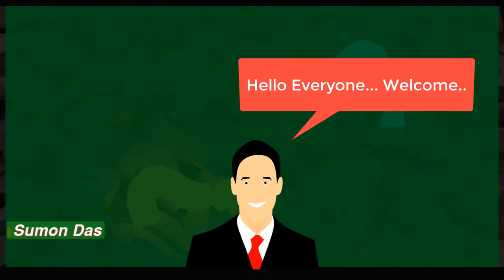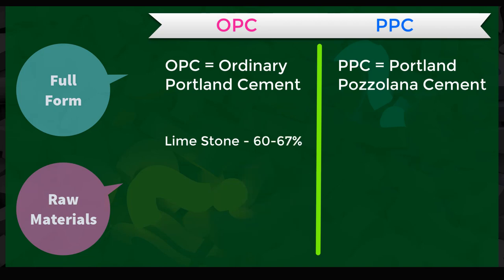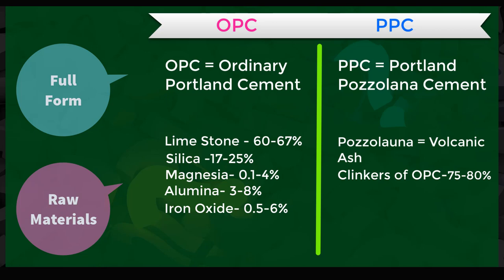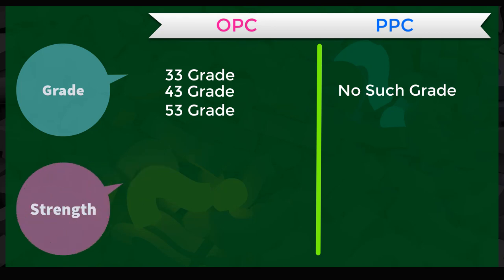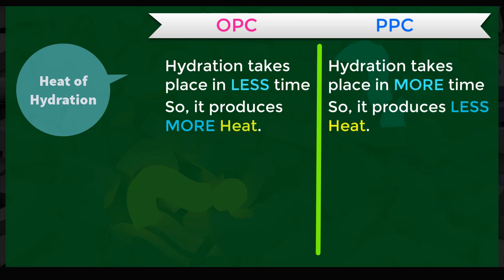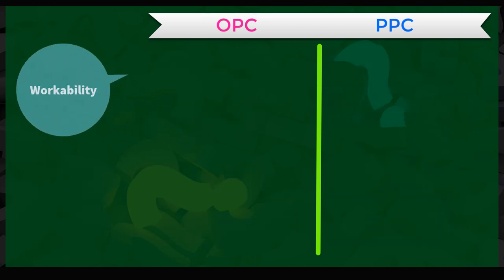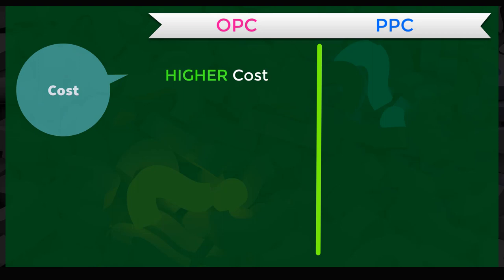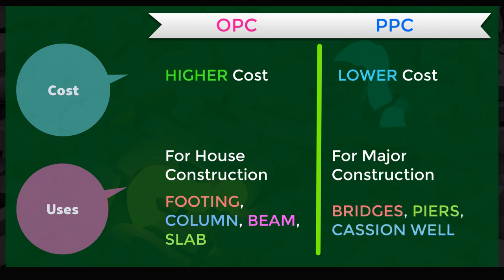Concept of OPC and PPC Cement🔥 | Fully Explained the Difference Between OPC and PPC Cement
📢Today, In this video we will discuss about the basic concept of OPC and PPC Cement. Ordinary Portland Cement and Portland Pozzolana Cement. The fundamental concept of Cement in Civil Engineering Field. We will also know which cement is best for House Construction OPC or PPC?
difference between opc 43 and opc 53
What is ppc cement? What is OPC cement?
PPC cement setting time.
Cost of OPC and PPC cement.
Which Cement is best opc or ppc?

opc vs ppc setting time

💡 Mainly focus on
       1.Civil Engineering Conceptual Educational Videos✍
       2. Basic Knowledge of Civil Subjects🎯
       3. Basic Knowledge of Civil Site Visit🔍
       4. Strategy for govt job selection process🔖
       5. Job Updates📢📣

1. It's free (you just need the google mail account)
2. Up to date (every my videos in your mail)
3. Help me to grow up this channel

otherwise be infringing. , educational or personal use